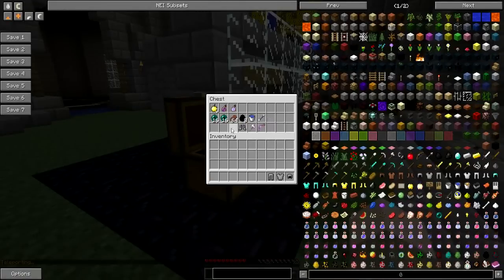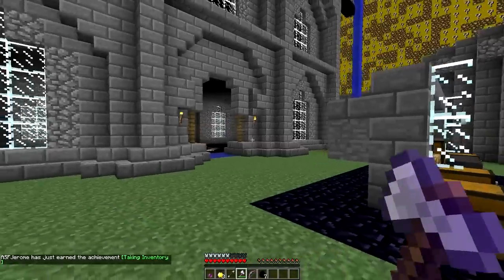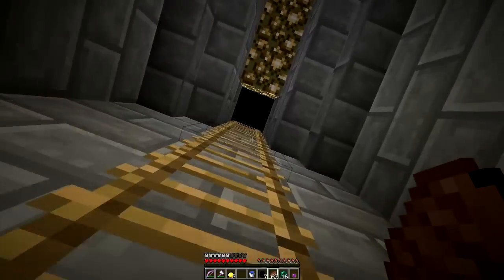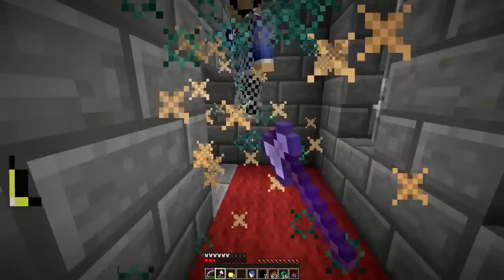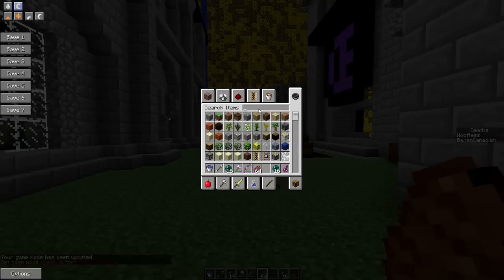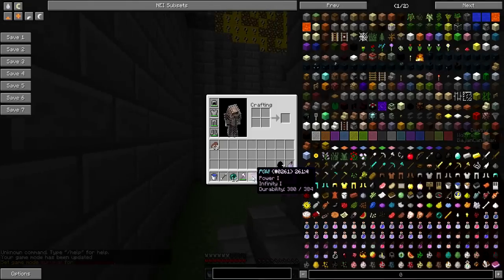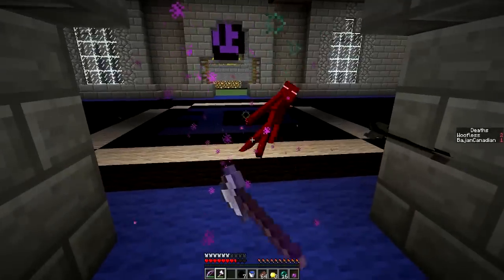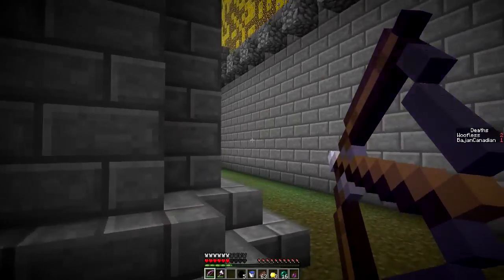Minecraft: Enderman Castle Death-Battle Challenge!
What Challenge Map should we do next?!
Let's go for 10,000 Likes :)

The Pack plays a FFA Challenge PVP Map!
Enderman Castle death match! Lucky Blocks Mod

Much luv!